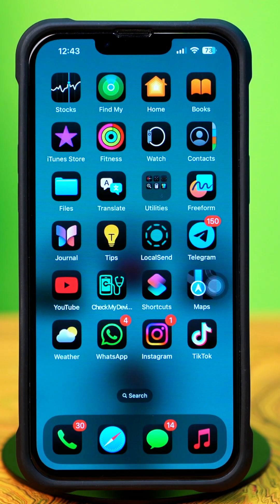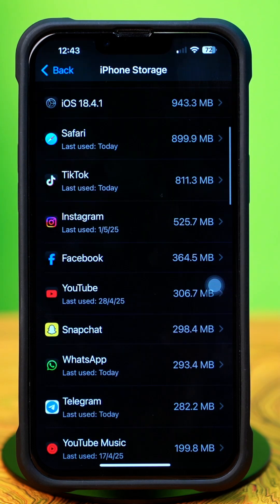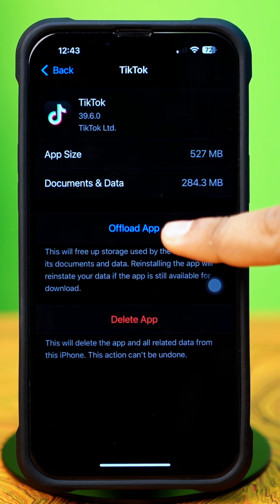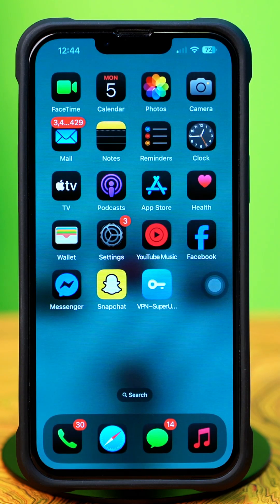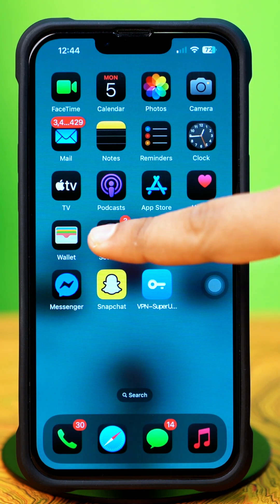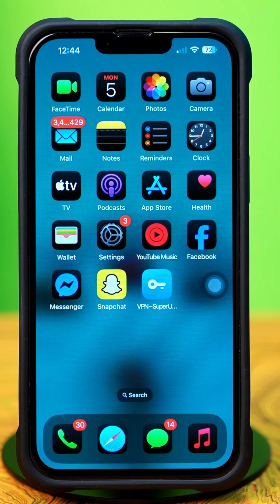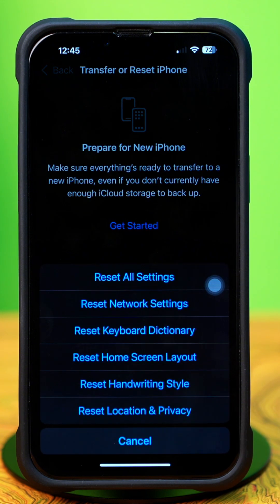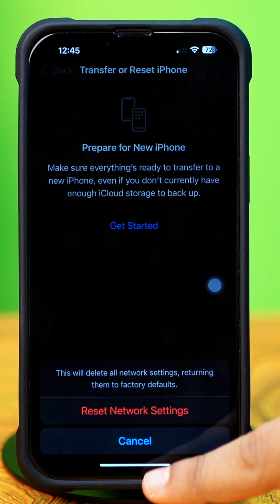How To Fix TikTok Not Opening on iPhone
Want to know why TikTok is not opening on your iPhone? Well, don't worry! In this video, I've shown how to fix TikTok not opening on iPhone, how to solve TikTok keeps closing on iPhone, how to fix the TikTok app not launching on iPhone, and how to fix TikTok not opening on iPhone. By addressing these issues, you'll get TikTok working smoothly again.